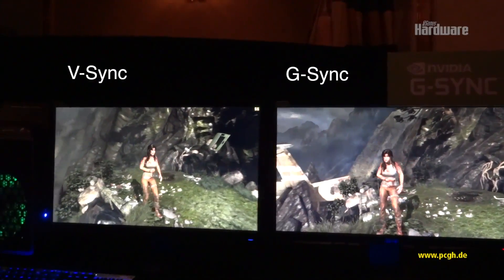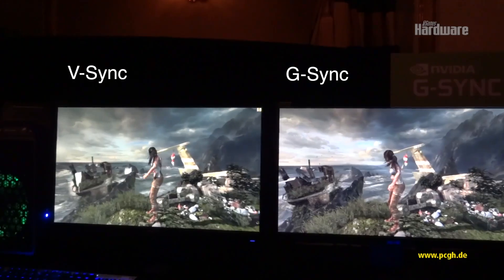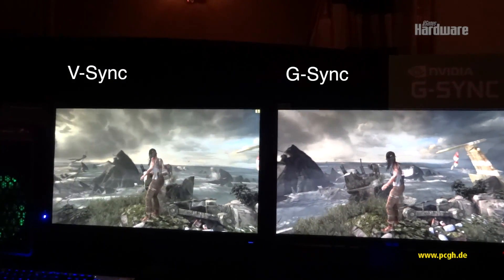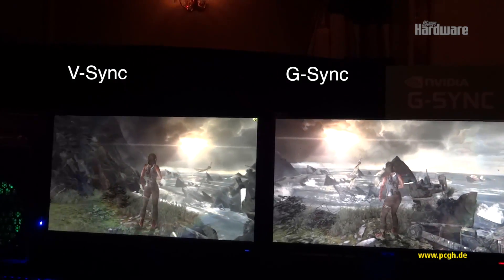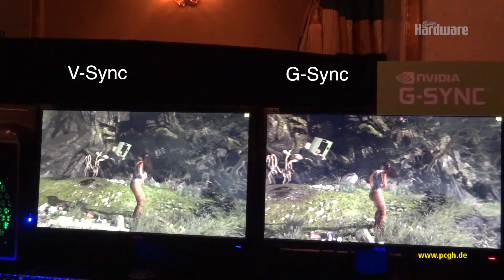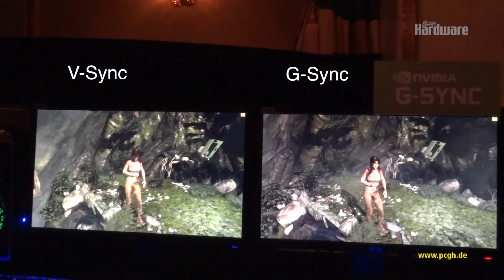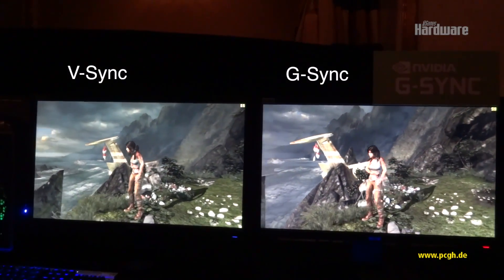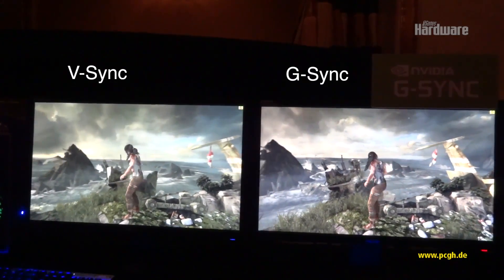Nvidia G-Sync versus V-Sync: Tomb Raider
G-Sync versus V-Sync: In Tomb Raider sieht man linkerhand einen herkömmlichen V-Sync-Monitor, rechts die G-Sync-Variante. Die Unterscheide sind im Video, das mit 50 Fps aufgenommen wurde, nicht ganz so deutlich zu sehen wie live vor Ort. Wenn man das Video aber in Ruhe und mehrfach ansieht und sich am besten eine Zeitlang auf einen Bereich konzentriert, sind die Unterschiede unserer Ansicht nach deutlich zu sehen. Das G-Sync-Bild wirkt erheblich flüssiger und "runder".